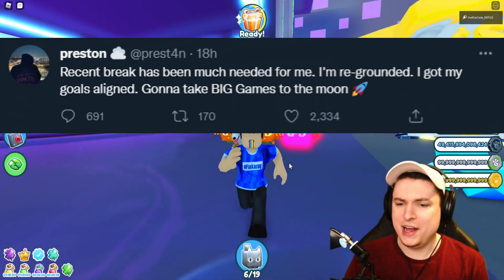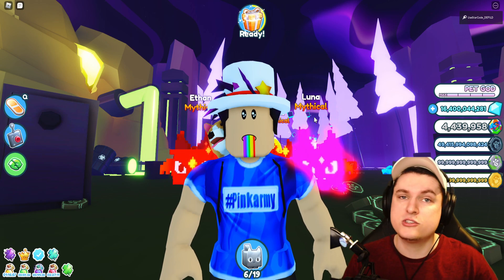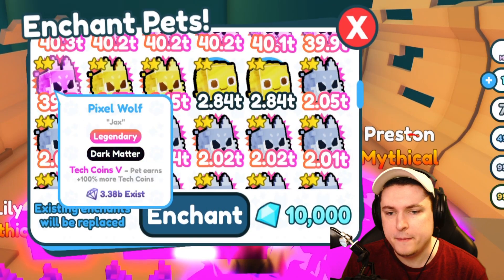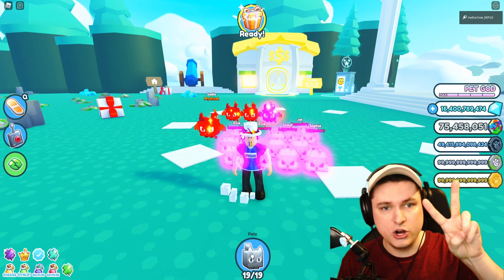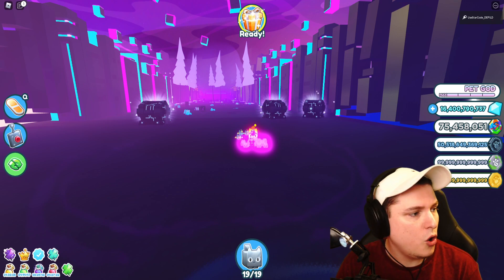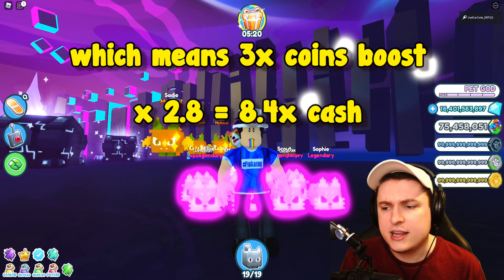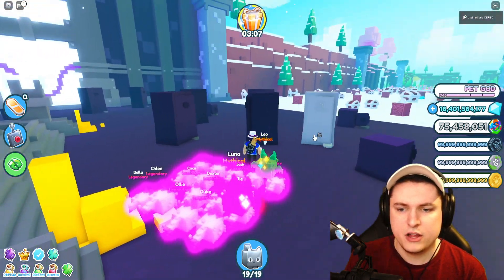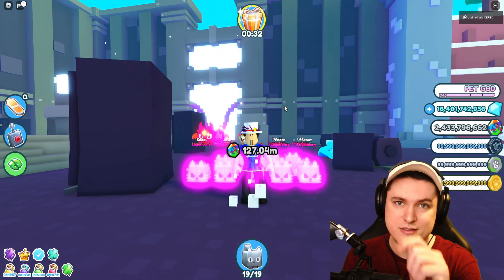BEST Way To Get HUGE PETS Fast In Pet Simulator X *Max Coins 4 Mins*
BEST Way To Get HUGE PETS Fast In Pet Simulator X *Max Coins In 4 Minutes* Today in pet simulator x i show the best fastest coins method to farm the huge pets inside of pet simulator x and get max coins in 4 minutes!